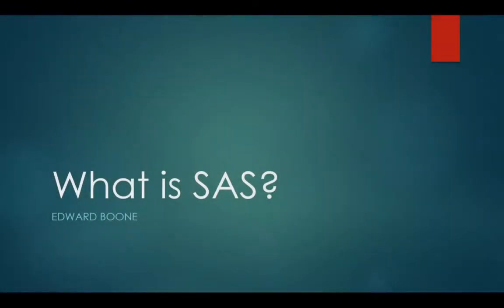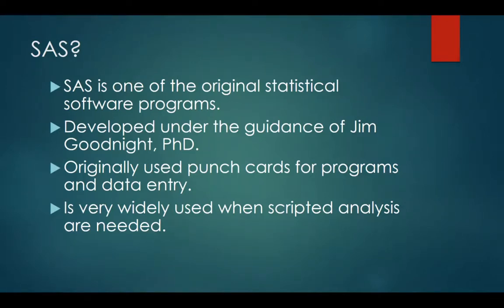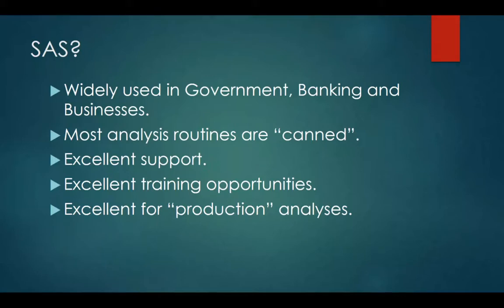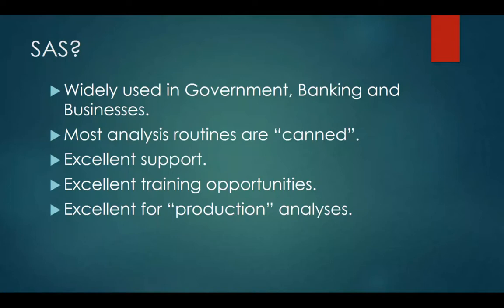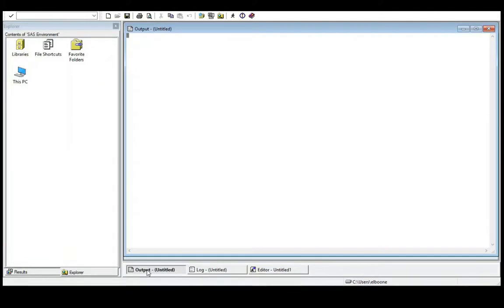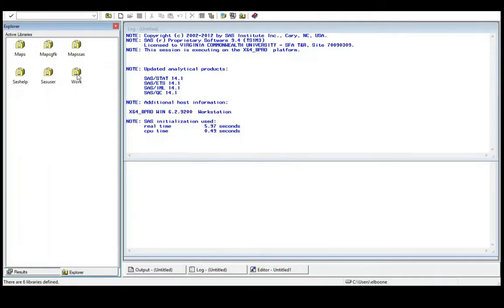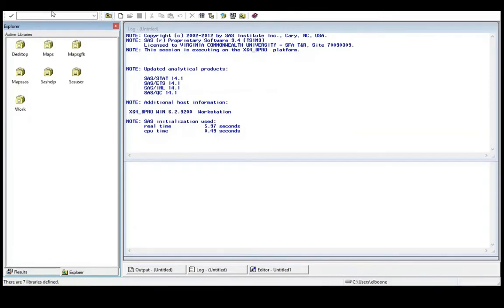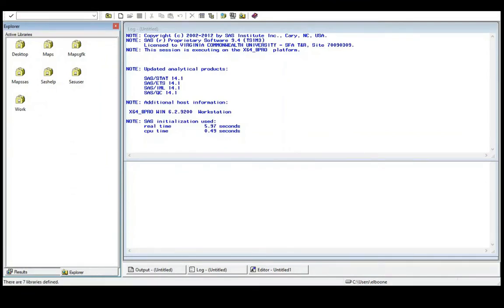What is SAS?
Learn what SAS is and how to navigate the various tools and windows in SAS.  This is designed as an introduction for the following videos about using SAS.